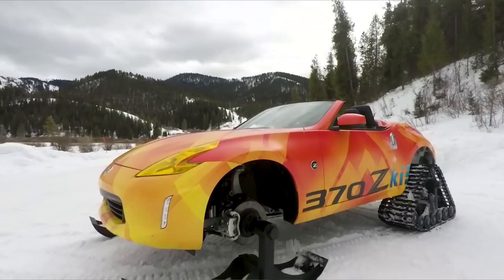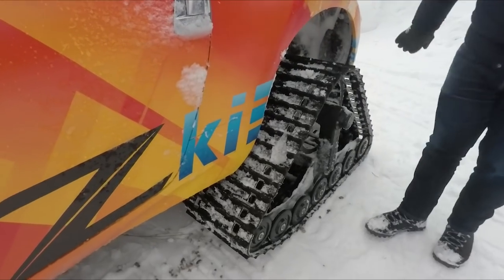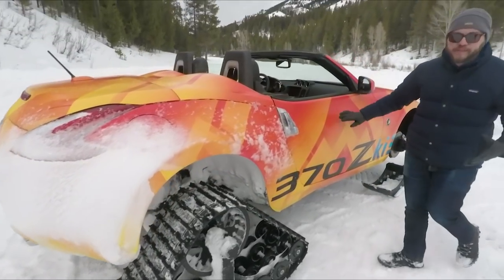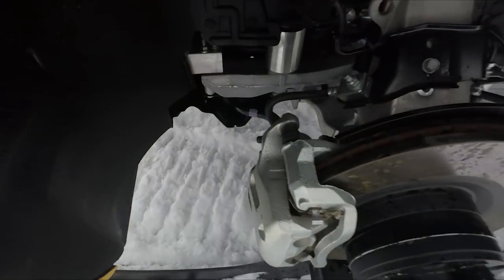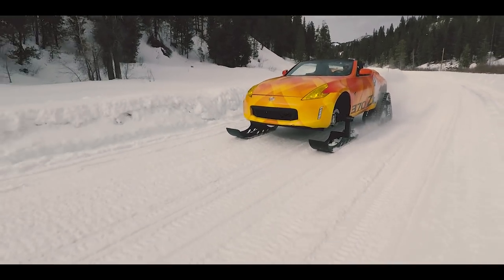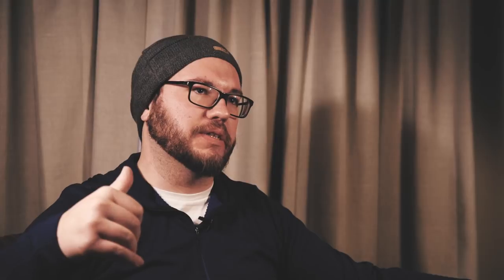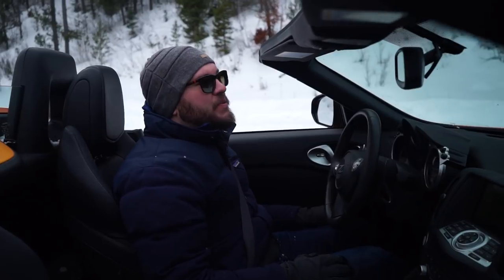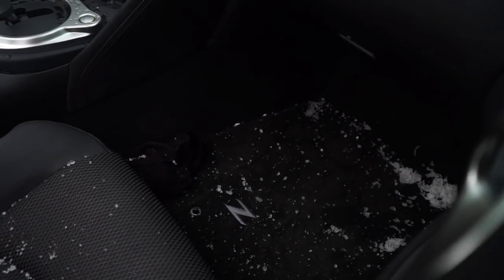Nissan Modified a 370Z Roadster into a Snowmobile | Nissan 370zki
Part Roadster, part snowmobile. The Nissan 370zki takes the meaning of winter sports into a frozen direction. Replacing the front wheels with ski's, while at the same time using custom snow "tank trends" at the rear. The Nissan 370zki is the ultimate winter roadster. Did we mention it's a convertible?